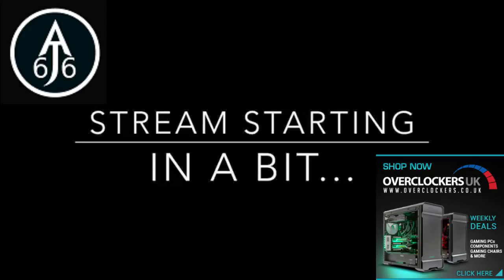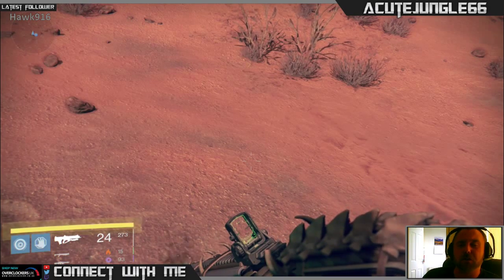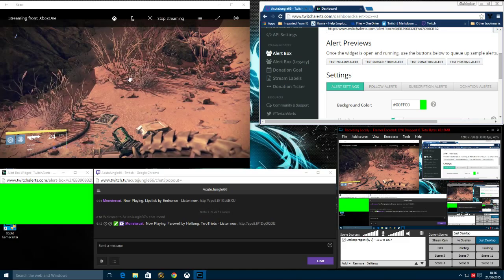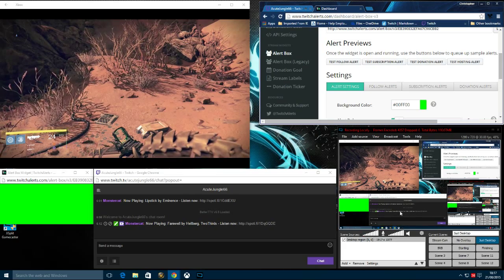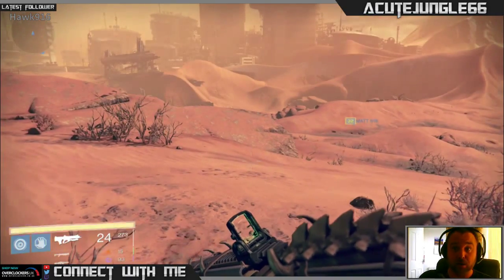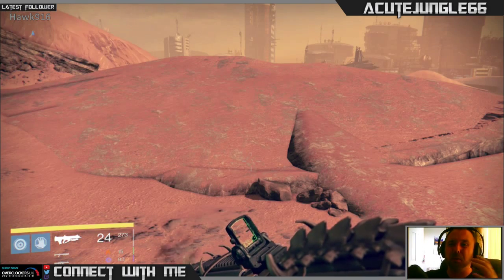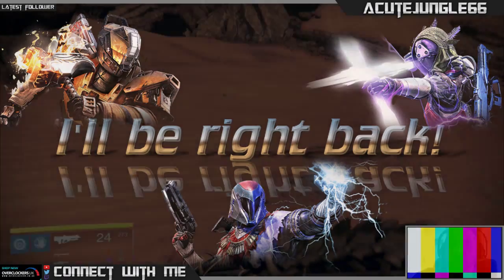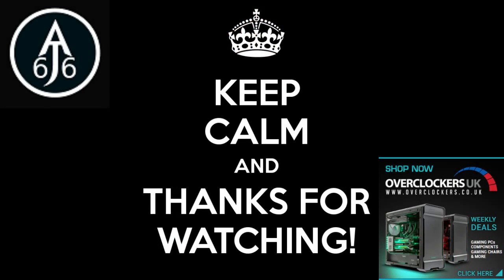Windows 10, Xbox App and Xsplit!! It works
Just a brief video on how you can use the built in Xbox app in Windows 10 to stream your gameplay/capture for videos etc.. whilst using Xsplit.

Not a bad option if you don't have the necessary funds for a capture card, or just want to "test the waters" of streaming etc...

Overclockers UK is the number one online gaming computer hardware and system retailer, providing the highest quality parts, full gaming systems and service to gamers for a better experience. to shop at Overclockers UK